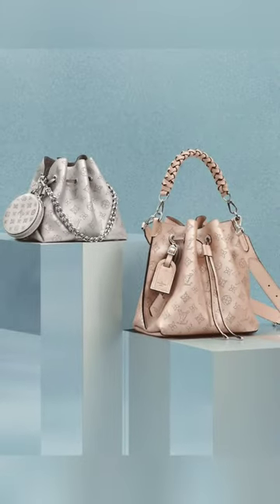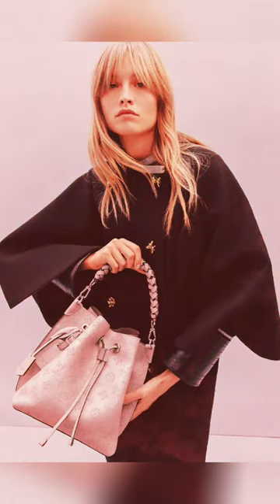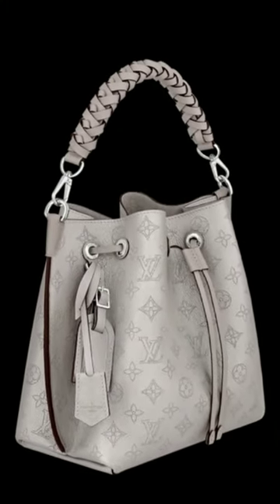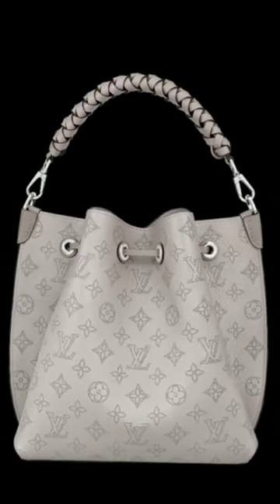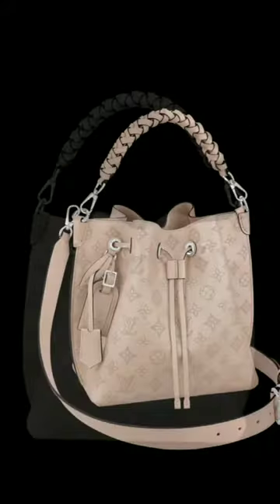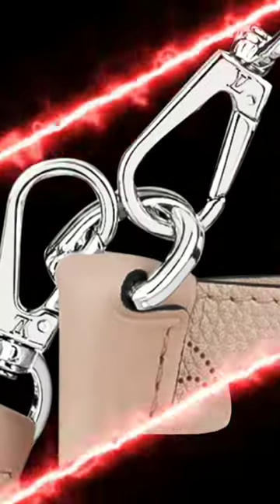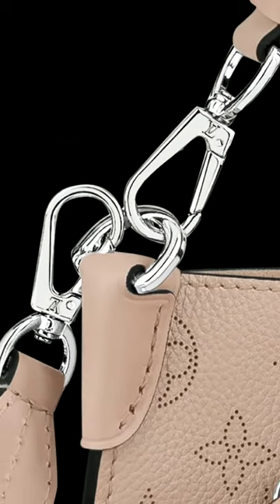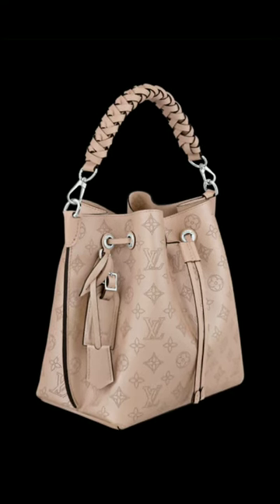Louis Vuitton Muria bucket bag monogram. Colors coquille, gris souris.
Designed with the special print Mahina, the Louis Vuitton muria bucket bag is the new bucket bag take of the house.Sophisticated and easy-to-cary, the muria bucket bag is made for everyday use.
The body is flexible with wave-like loose shape, the bag can carry more than it looks.This bucket bag is made from calf leather and perforated to create the Monogram motif.
The top handle is purposely braided for both practical use and design. The long leather strap is ideal for short and long shoulder carry.
The bag comes with a chic nametag and key bell in smooth calfskin.
The interior is made with 2 compartments separated by locked zipped pocket. It measures L 9.8 x H 9.8 x W 7.9 inches and is priced at $4200 USD, $5350 CAD, €3100 EUR, £2890 GBP.via Louis Vuitton boutiques.
The Muria bucket bag is made from Mahina leather, calf leather with a perforated Monogram pattern, in a metallic sheen. It features both a braided top handle and a long adjustable leather strap for short- and long-shoulder carry as well as cross-body wear. Its leather name tag and key bell bring an added touch of sophistication.Detailed Features.9.8 x 9.8 x 7.9 inches.(length x Height x Width)Gris Souris.Coquille.Mahina perforated calf leather.Calf-leather trim.Microfiber lining.Silver-color hardware.2 compartments with locked zipped pocket.Leather drawstring to secure belongings.Name tag.Key bell.4 protective metal bottom studs.Strap:Removable, adjustable.Strap drop: 16.9 inches.Strap drop max: 21.7 inches.Handle:Single, removable.This reference is either Made in France, Spain, Italy or in the US.